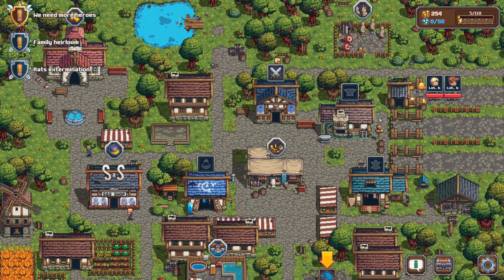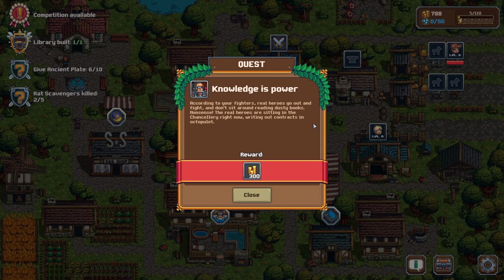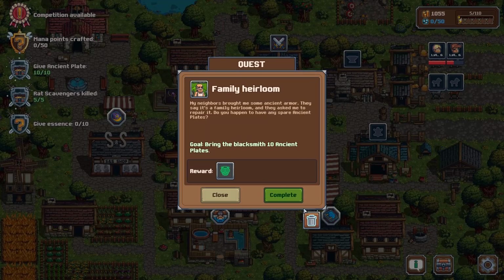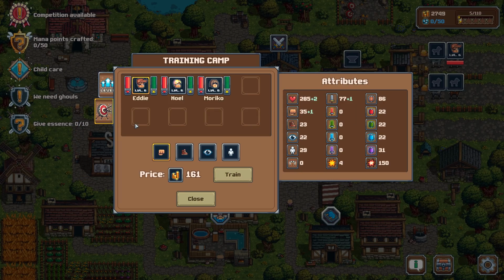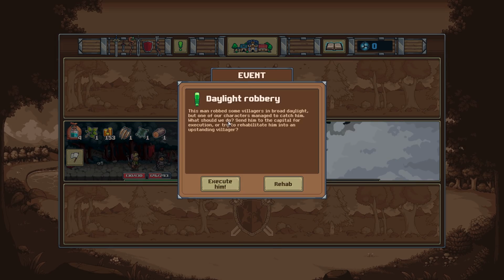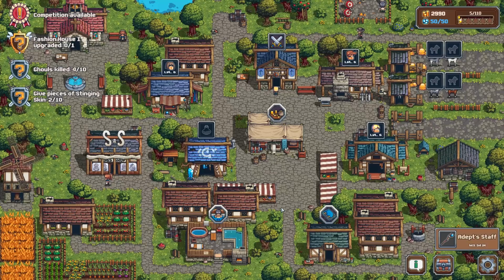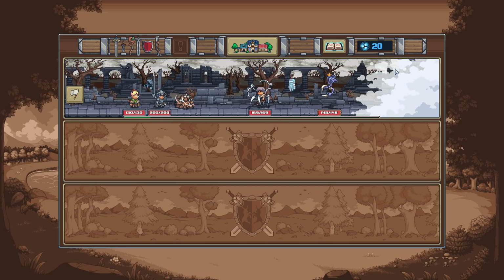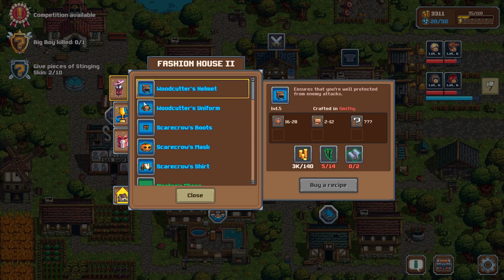Swag and Sorcery E02 - Doubling our Heroes!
Time to get a second team of heroes up and running as we work through the second tier of upgrades!